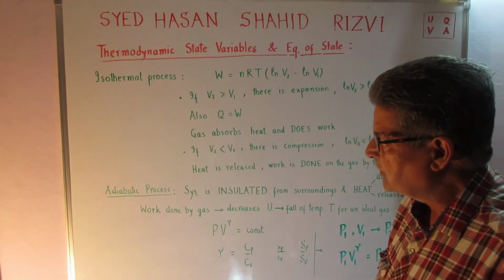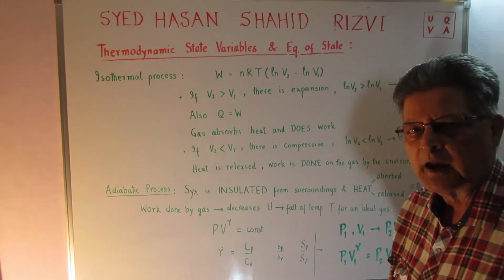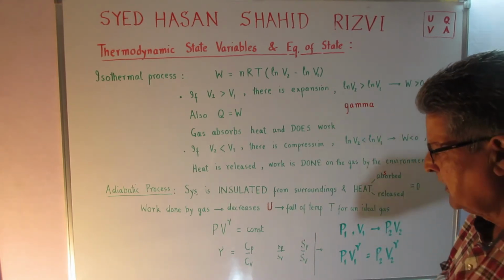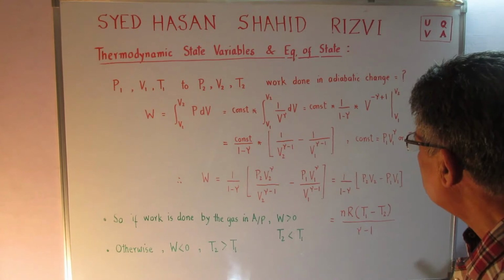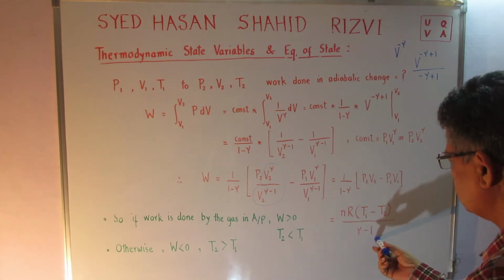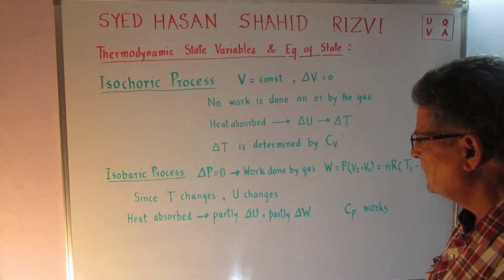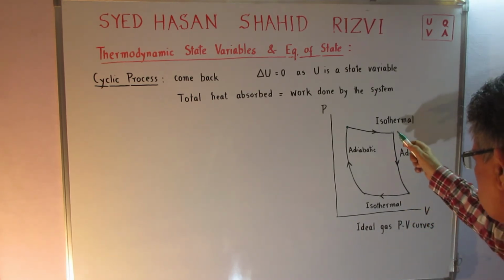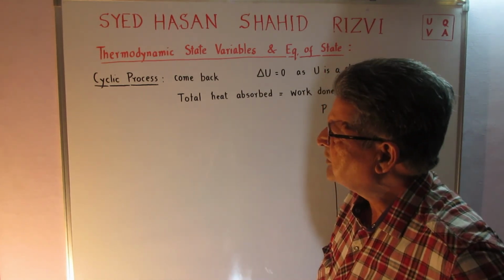Class 84 - Thermodynamics (Part 3)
The laws of thermodynamics define physical quantities, such as temperature, energy, and entropy, that characterize thermodynamic systems at thermodynamic equilibrium.